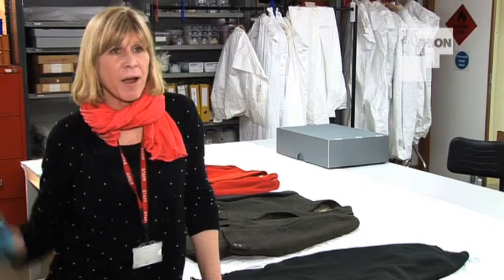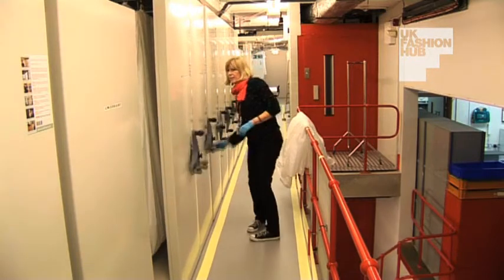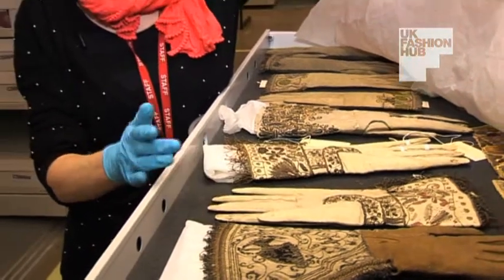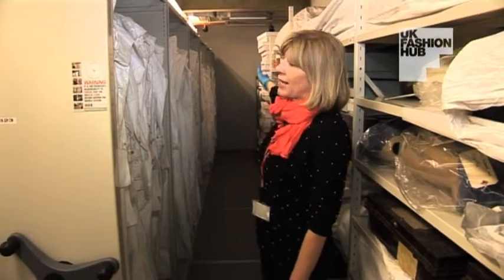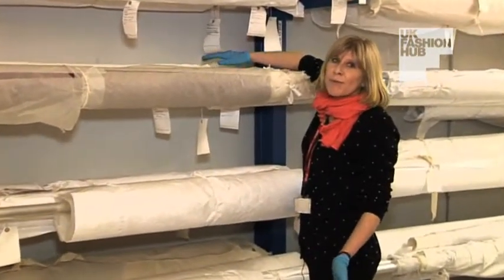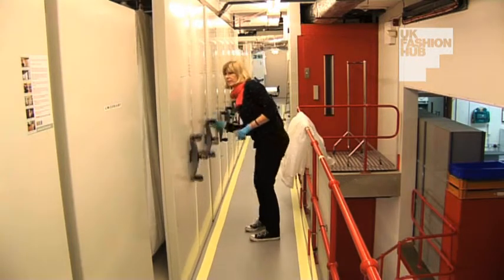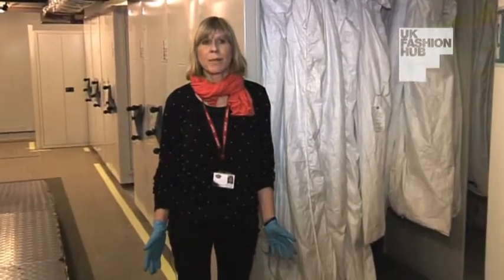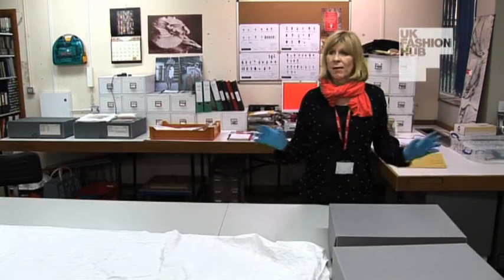museum of london